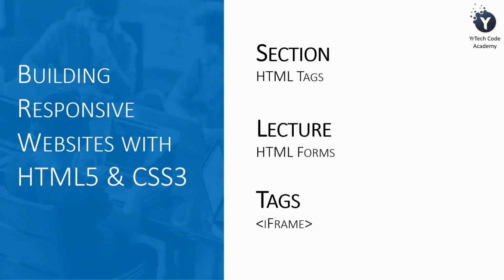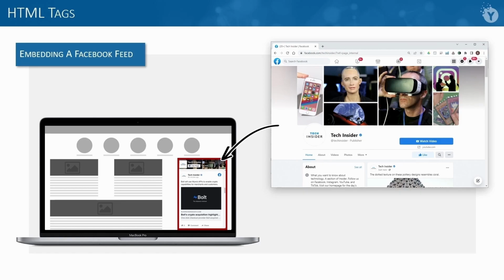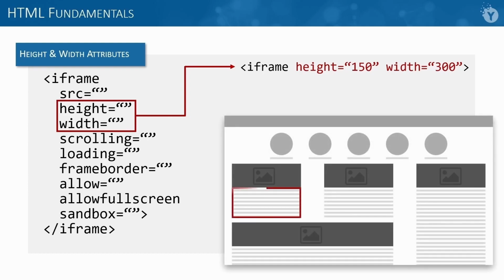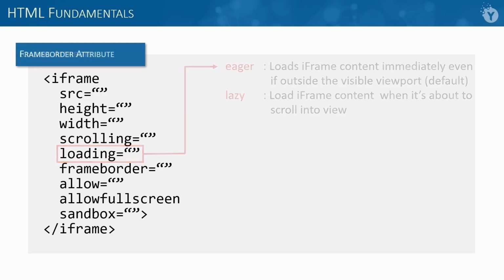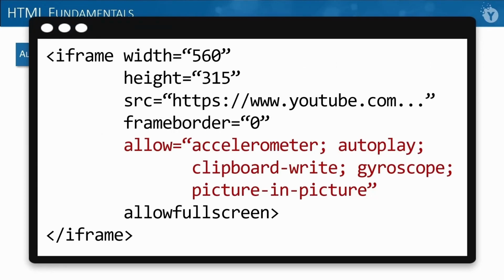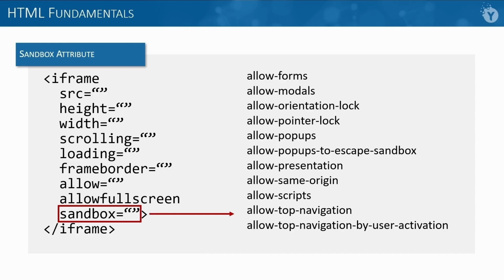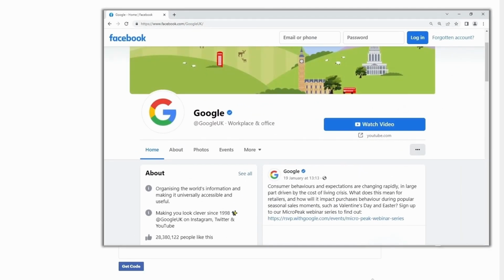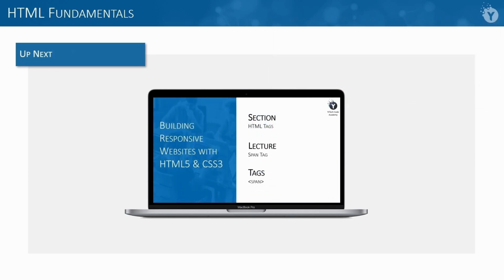Learn how to use the iFrame tag in HTML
Learn HTML5 and CSS3 in ONE course and in under 20 hours! Includes CSS Grid, Flexbox, animation, transitions and more...

In this lecture we'll look at the IFRAME tag and how it can be used to embed widgets from other websites into your own. We'll run some real code examples with widgets such as Facebook feeds, real-time weather feeds, Instagram galleries and more.